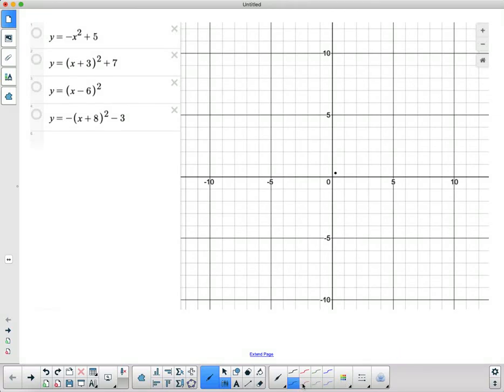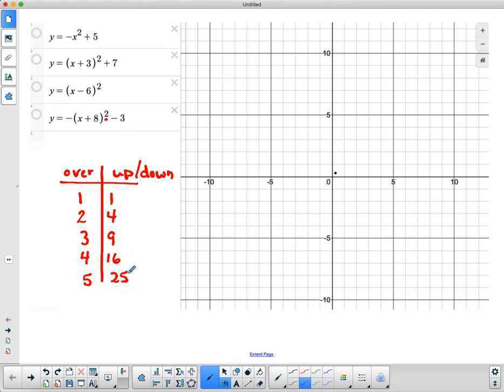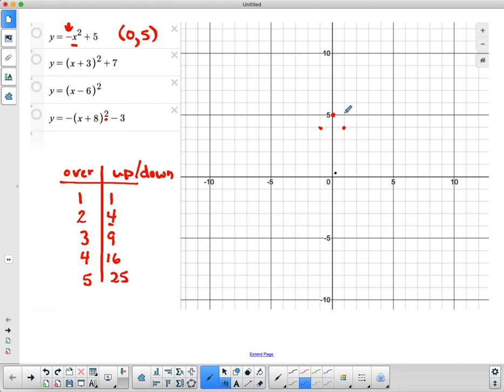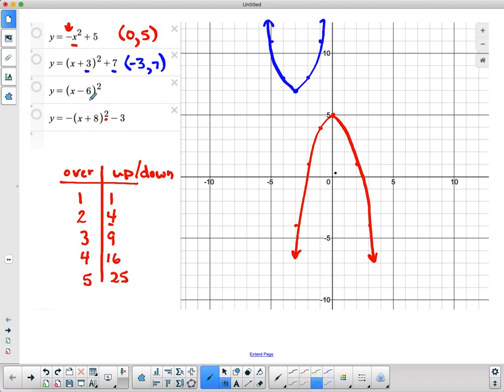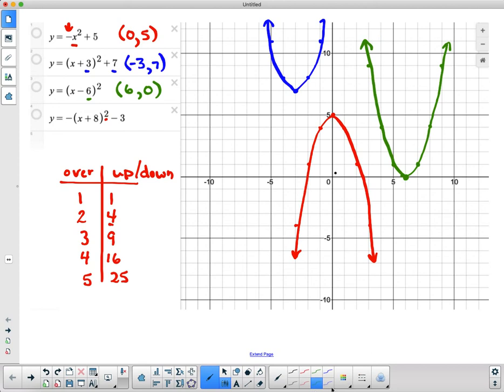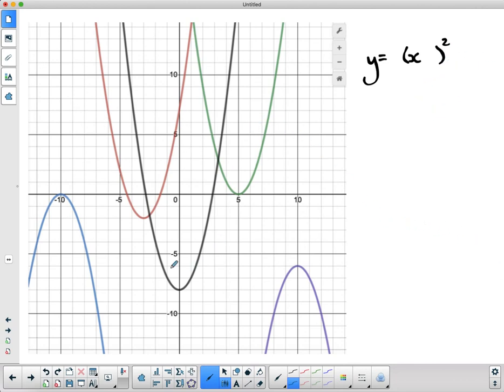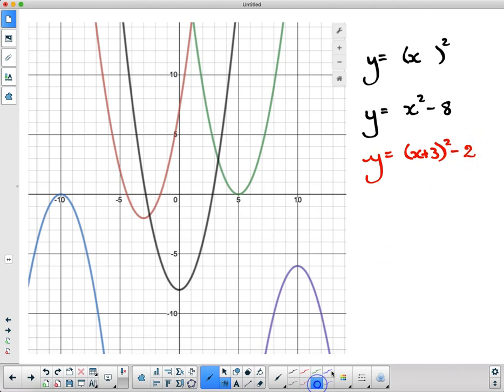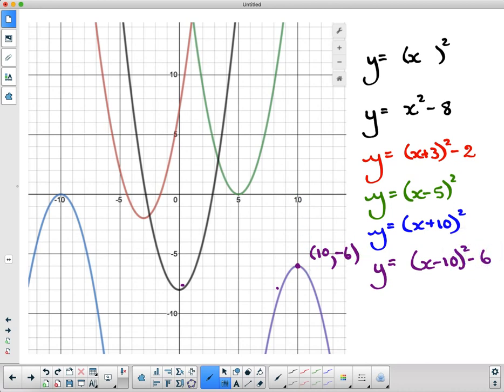Graphing Parabolas more examples